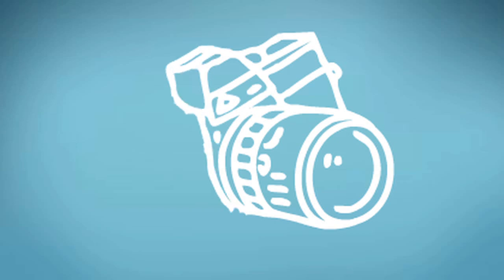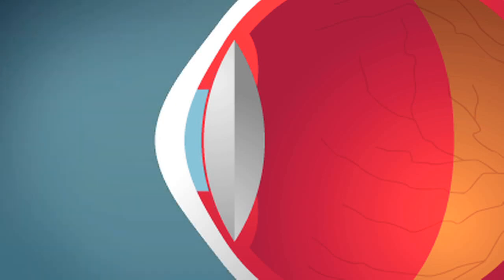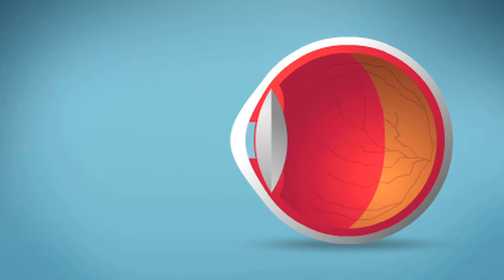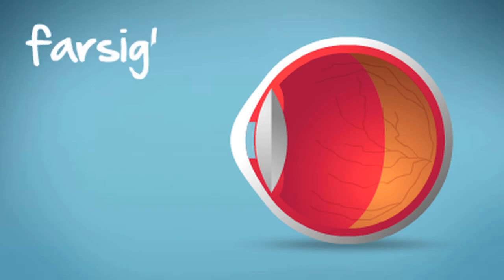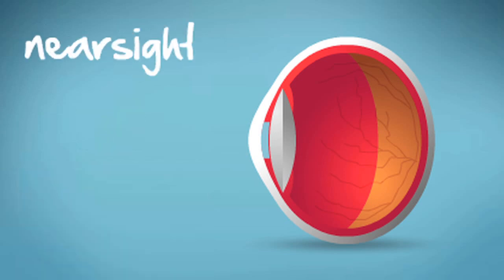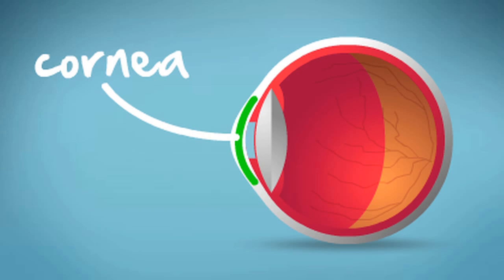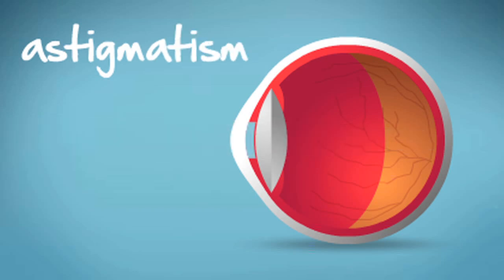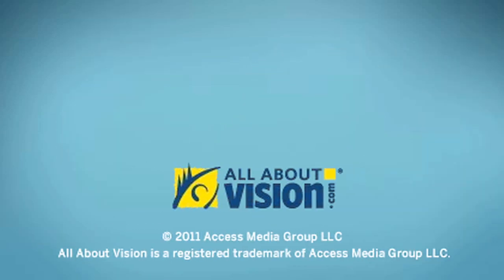What Causes Blurry Vision, Blurred Vision, or Cloudy Vision?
Are you experiencing blurry vision? Watch this video to learn what causes blurred vision and ways to correct cloudy vision.